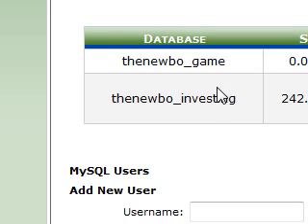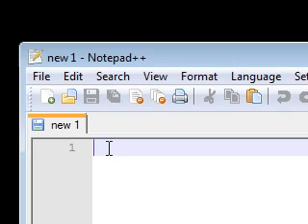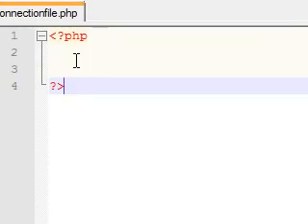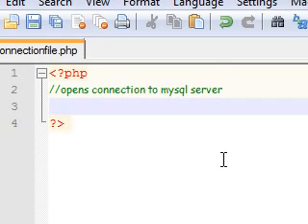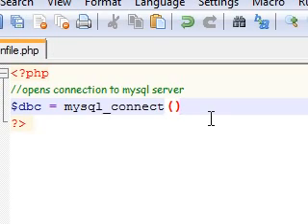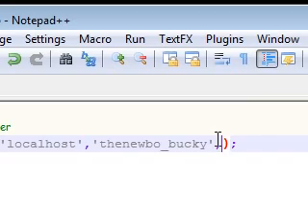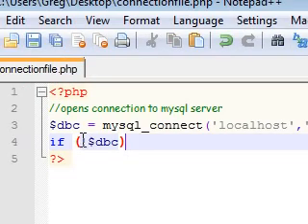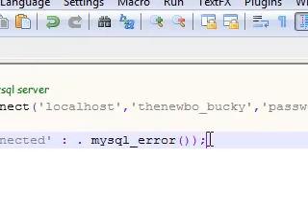PHP Tutorial - 24 - Connecting to MySQL Database